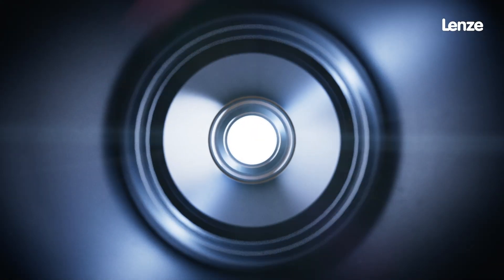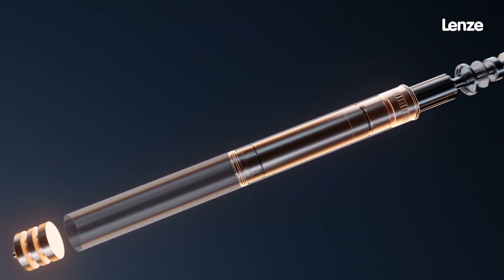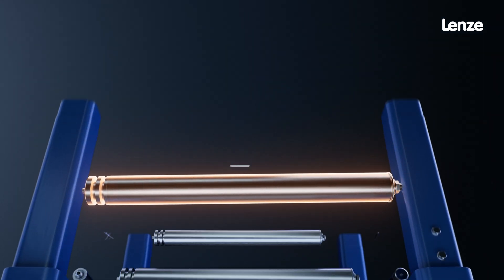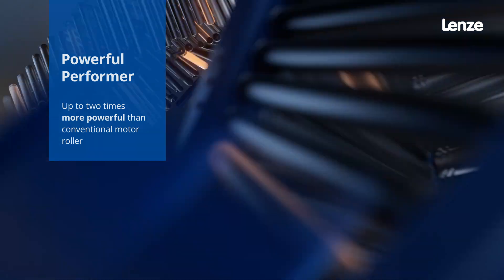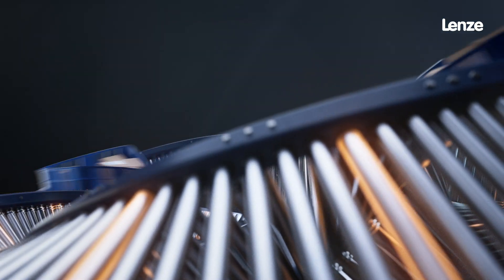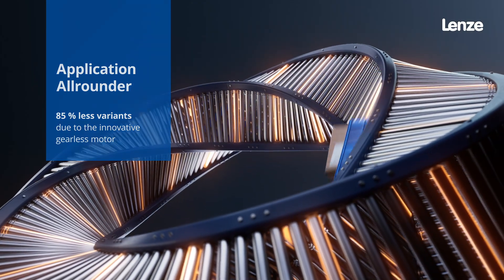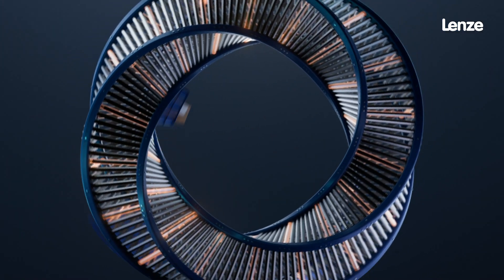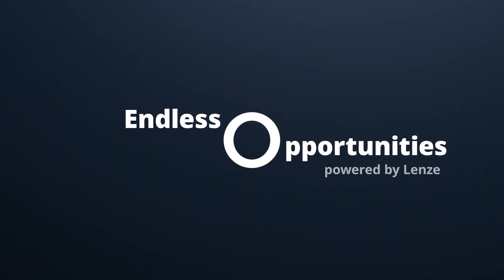The motor driven roller from Lenze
Take on a new leading role in your conveyor technology.

Intralogistics solutions in warehouses, airports or distribution centers benefit from the endless possibilities that our new motor driven roller offers for your conveyor design.

The active gearless MDR is suitable for a wide range of applications in your conveyor systems:
Up to 2x as powerful as other MDRs thanks to the innovative motor design
15 % energy savings compared to conventional MDR that corresponds to an efficiency class IE7
Quiet operation with design based on Vernier-principal
Minimal variance: One covering all speed and torques
Voltage flexibility: Single variant can run on 24 and 48 VDC

Besetzen Sie die Hauptrolle in Ihrer Fördertechnik neu.

Intralogistiklösungen in Lagerhallen, Flughäfen oder Distributionszentren profitieren von den unendlichen Möglichkeiten, die unsere neue Motorrolle für die Gestaltung von Förderanlagen bietet.

Die aktive getriebelose Motorrolle bewirbt sich für verschiedenste Anwendungen in Ihren Förderanlagen:
– Bis zu 2x so leistungsstark wie andere MDR durch das innovative Antriebskonzept
– 15 % Energieeinsparung im Vergleich zu konventionellen MDR, welche einem Wirkungsgrad der Effizienzklasse IE7entspricht
– Geräuscharmer Betrieb dank des Nonius-Prinzips
– Verringerte Variantenanzahl: Eine für alle Drehzahlen und Drehmomente
– Flexibilität der Spannung: mit 24 und 48 VDC